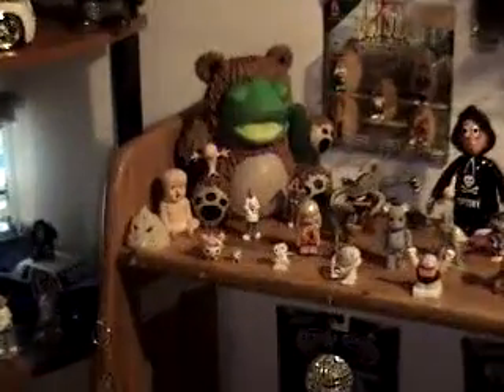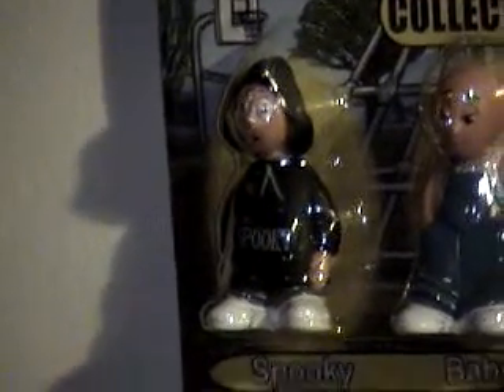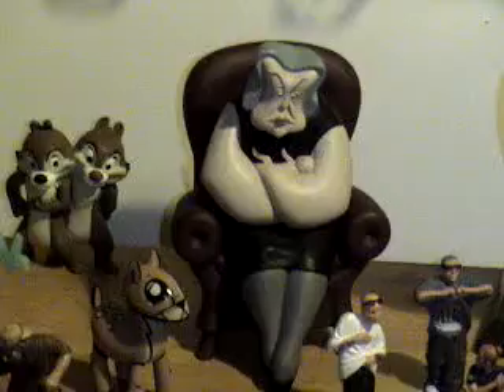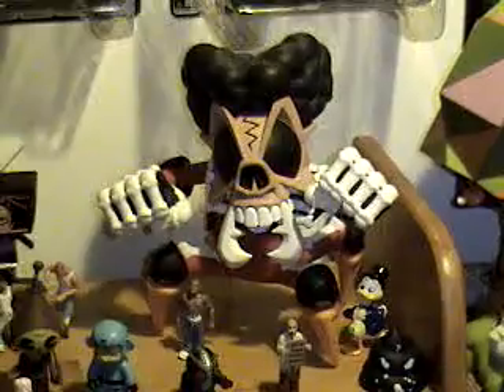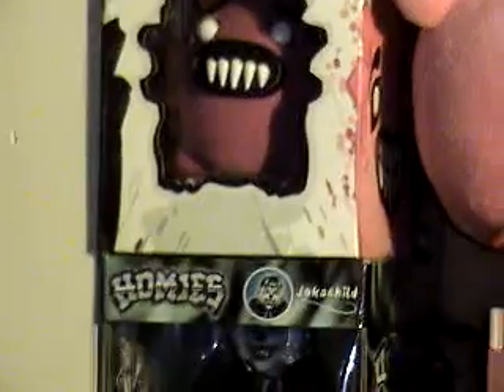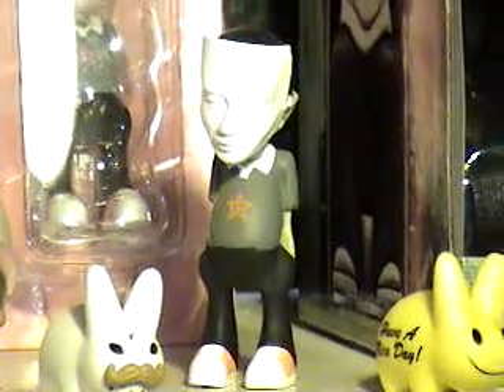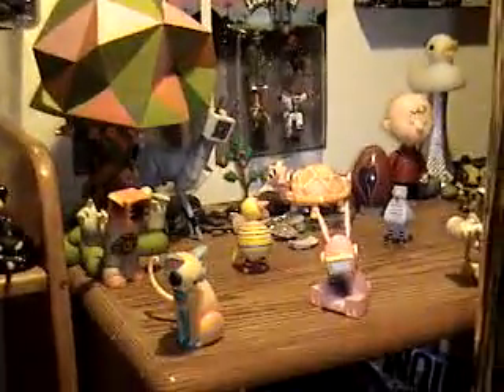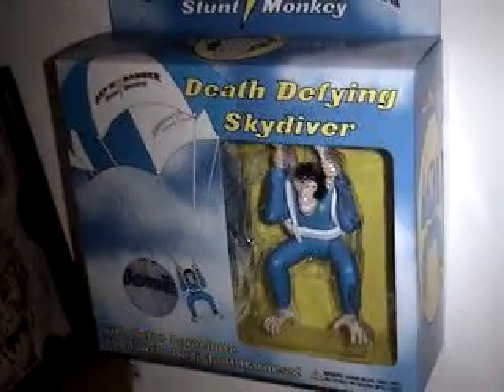Toys part07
this is part of a series of videos that show all of our toys and collectibles that smother our apartment, sorry for the jittery camera work, and the poor quality of the video, but take a look at our collection if you have the time, peace